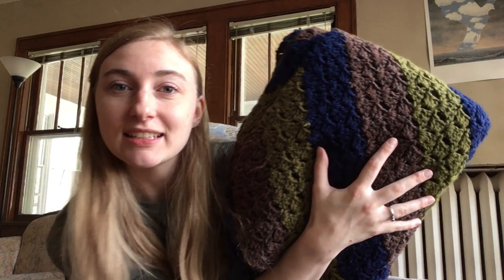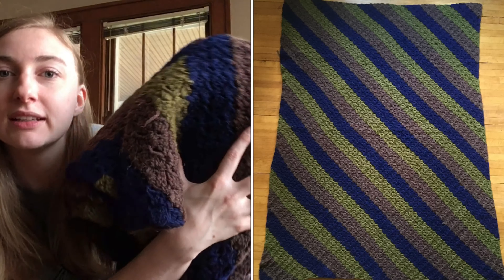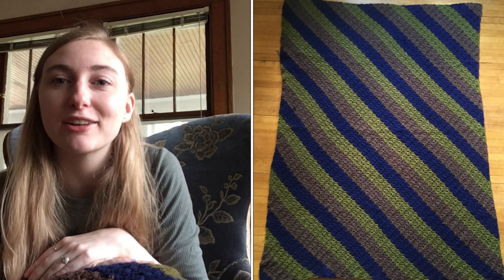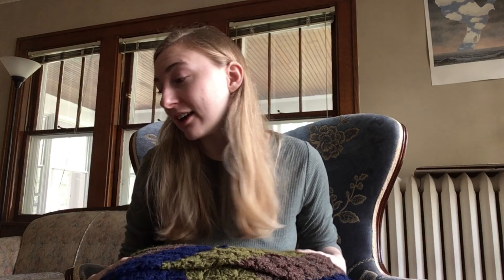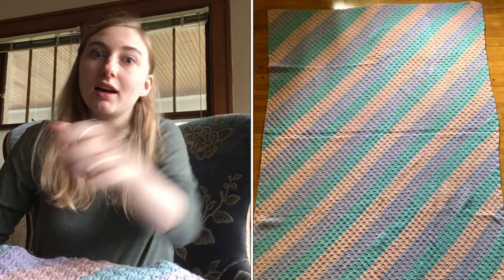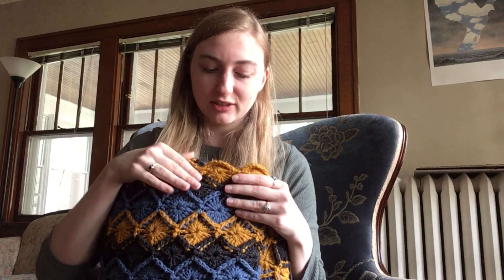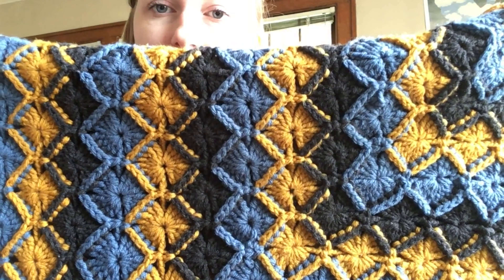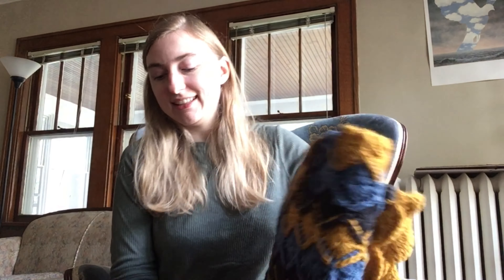Special Episode: All of My Crochet Blankets!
Welcome! This is a special episode where I do a quick show and tell of my crochet blankets! The links to the patterns and tutorials I used are below! Enjoy!